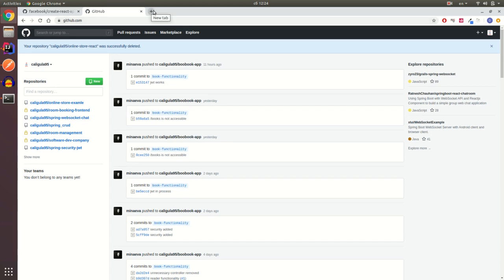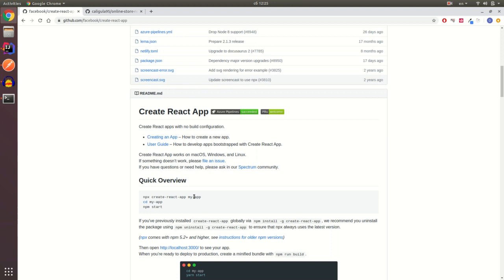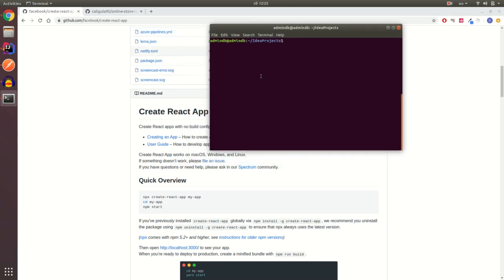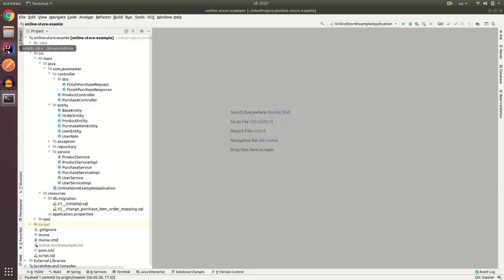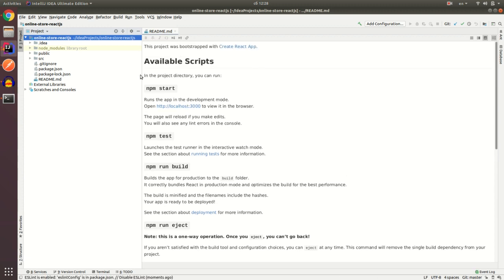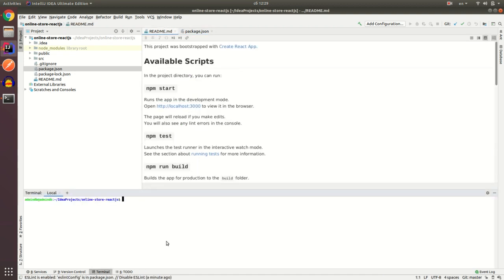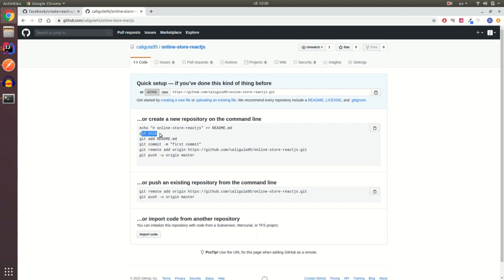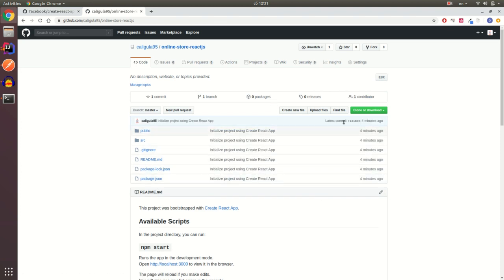Create ReactJS project and Push it to Github - Online Store Development: Part 6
In this video we create empty ReactJS project, repository on Github and push our project to created repository.